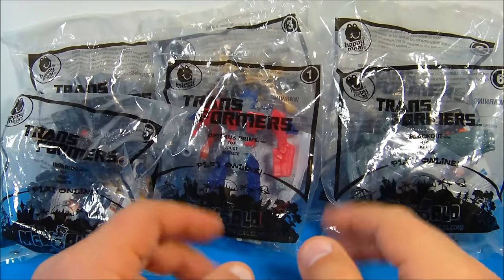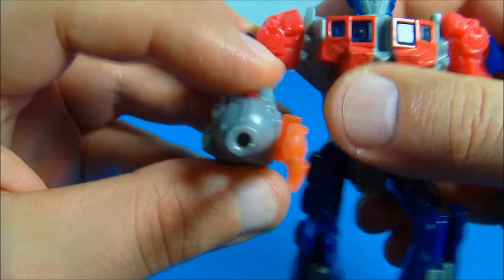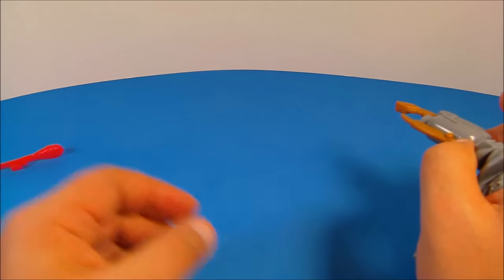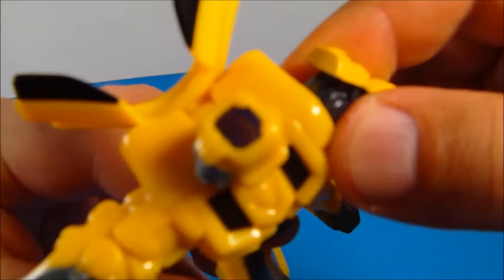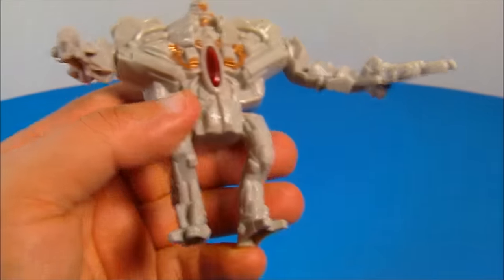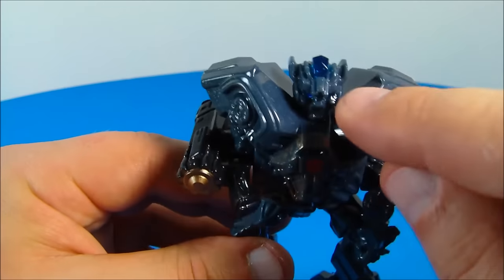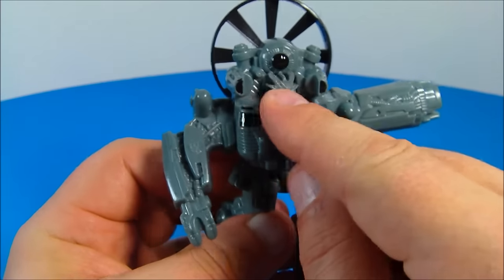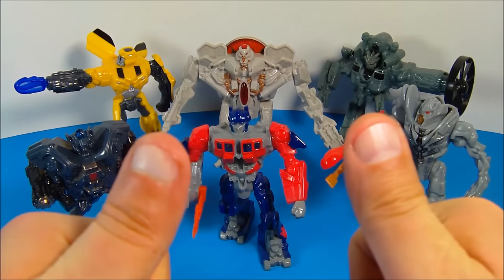2010 TRANSFORMERS ROTF SET OF 6 McDONALD'S HAPPY MEAL MOVIE TOYS VIDEO COLLECTION REVIEW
Transformers: Revenge of the Fallen is a 2009 American science fiction action film directed by Michael Bay and executive produced by Steven Spielberg. It is a sequel to 2007's Transformers and the second installment in the live-action Transformers series. The plot revolves around Sam Witwicky (Shia LaBeouf), who is caught in the war between two factions of alien robots, the Autobots and the Decepticons. Sam is having hallucinatory episodes of Cybertronian symbols, and is being hunted by the Decepticons under the orders of an ancient Decepticon named The Fallen, who seeks to get revenge on Earth by finding and activating a machine that would provide the Decepticons with an energon source, destroying the Sun and all life on Earth in the process.
With deadlines jeopardized by possible strikes by the Directors Guild of America and the Screen Actors Guild, Bay managed to finish the production on time with the help of previsualization and a scriptment by his writers Roberto Orci, Alex Kurtzman, and series newcomer Ehren Kruger. Shooting took place from May to November 2008, with locations in Egypt, Jordan, Pennsylvania, New Jersey, and California, as well as air bases in New Mexico and Arizona.
Revenge of the Fallen was released on June 24, 2009, and was a huge box office success, setting records upon release. The film grossed a total of $402 million in North America and $836 million worldwide. It was the second most successful film of 2009 (behind Avatar), 17th domestically, the 34th highest-grossing film of all time and fourth highest of the year (behind Avatar, Harry Potter and the Half-Blood Prince, and Ice Age: Dawn of the Dinosaurs) internationally.
The film received mostly negative reviews by critics and by audiences, mostly because of the frequent stereotypes on the movie directing; it won three awards and became the highest-grossing film to win Worst Picture at the 30th Golden Raspberry Awards ceremony. A third film, Transformers: Dark of the Moon, was released on June 29, 2011. It was also DreamWorks's last film when Paramount Pictures owned the studio from 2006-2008 as their partnerships ended.